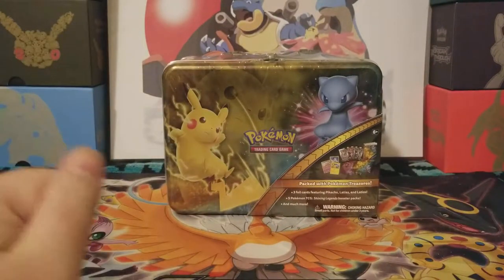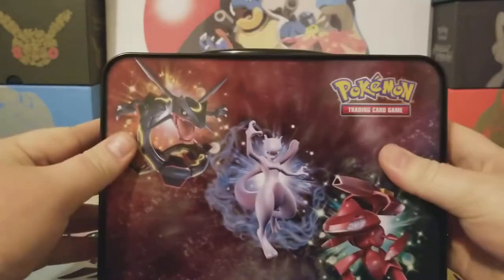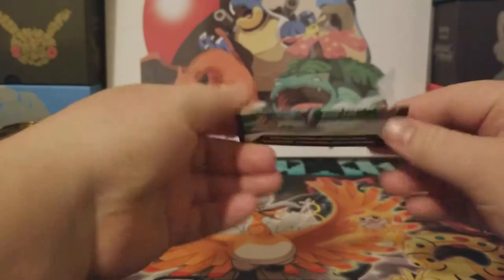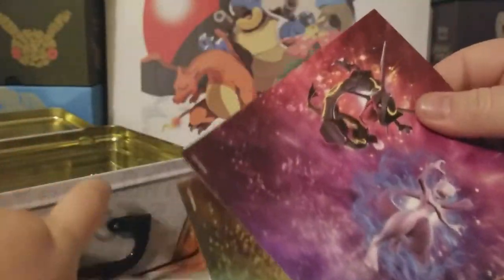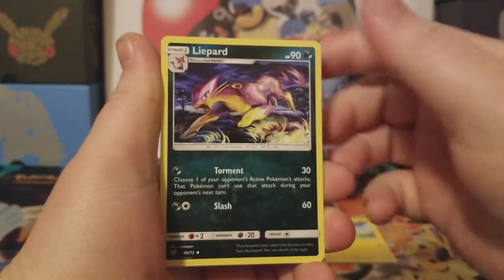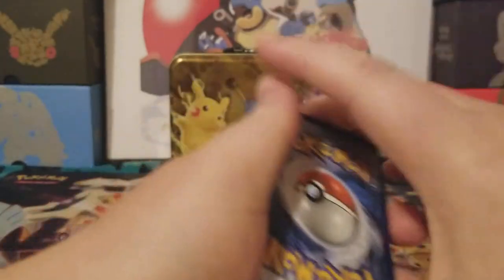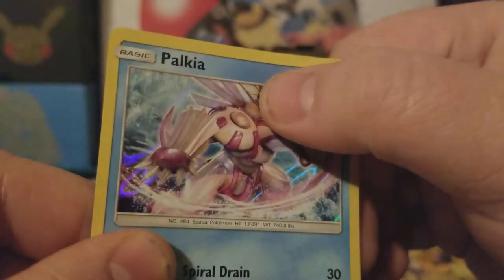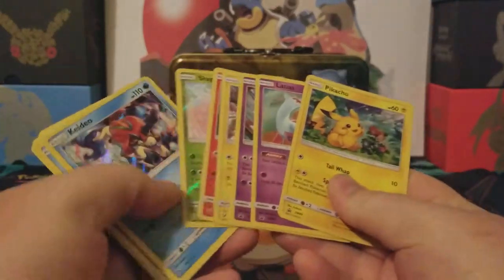Pokemon lunchbox + channel update! Late merry Christmas.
Hope you enjoy and sorry for the long wait and late post. Life's been busy but still hope you enjoy.